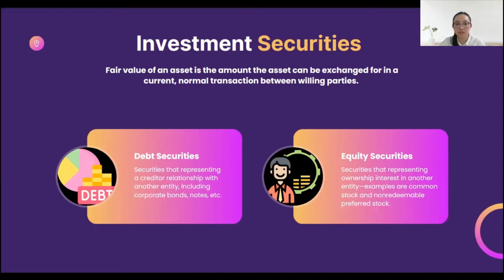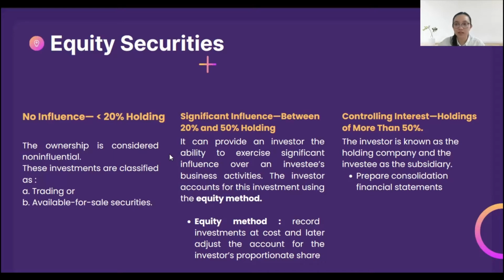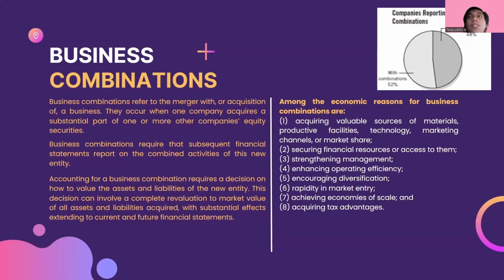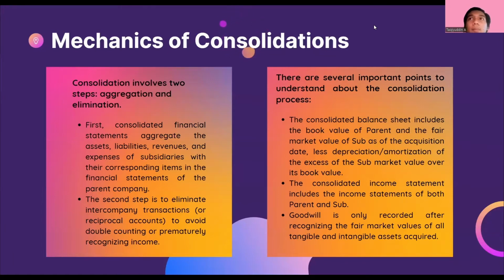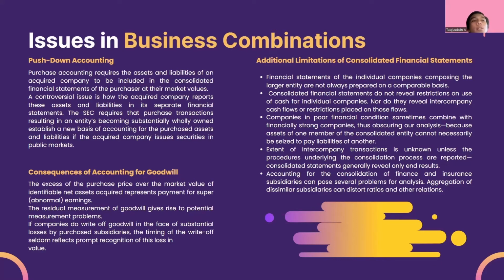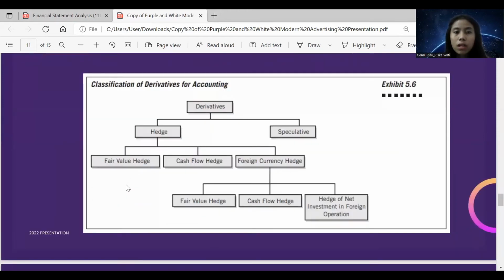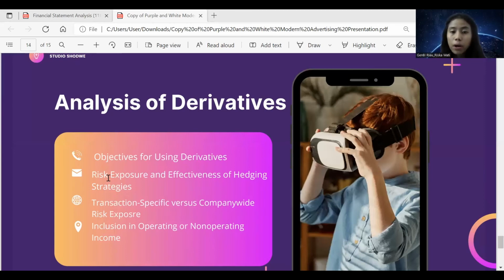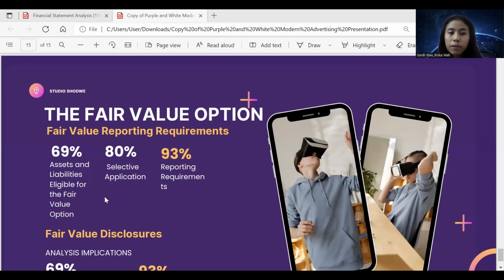Analyzing Investing Activities: Intercorporate Investments